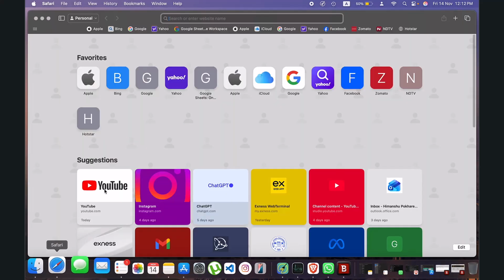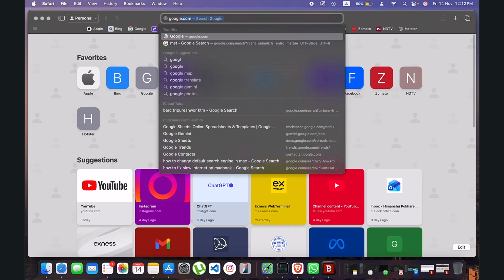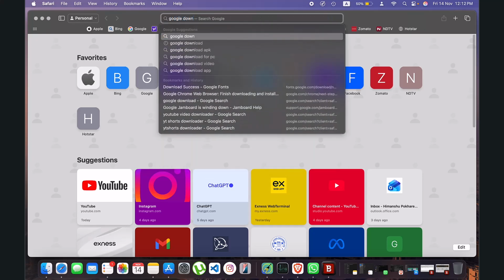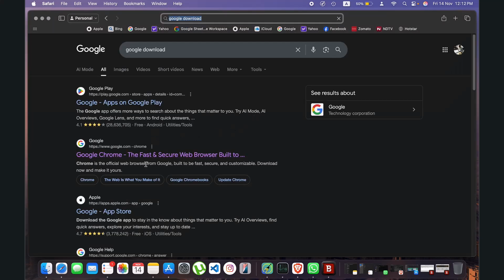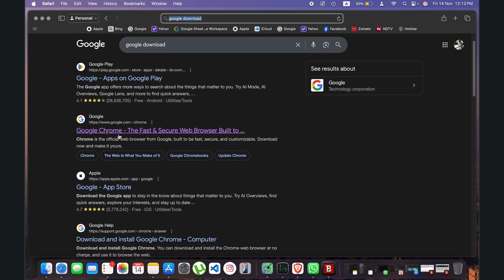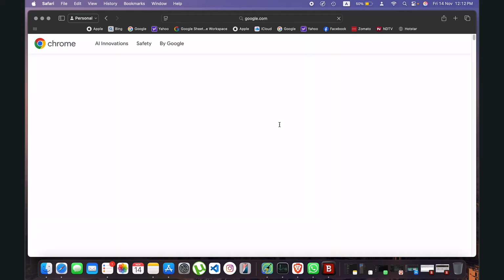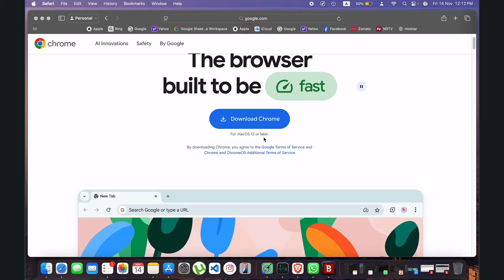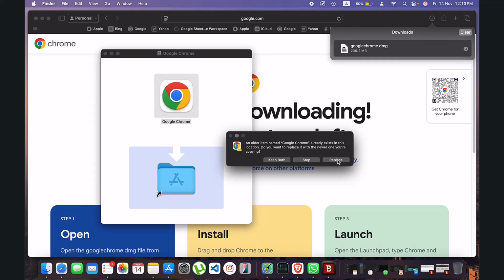How to Install Chrome on MacBook | Quick Setup Guide 2026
Learn how to install Google Chrome on your MacBook quickly and easily. This guide shows you how to download Chrome, set it up, customize settings, and make it your default browser. Works for Intel and Apple Silicon (M1, M2) MacBooks in 2026.

Get fast browsing, access Chrome extensions, and enhance your MacBook web experience by installing Chrome properly with this complete guide.